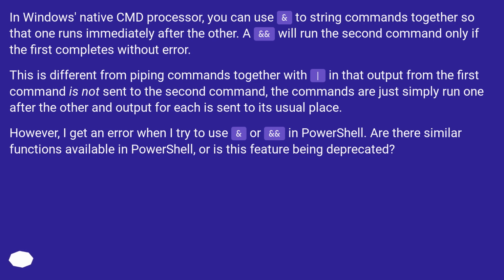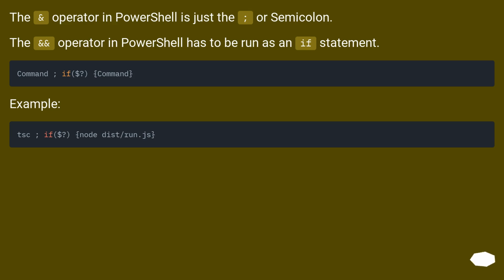Replacements for ampersand and double-ampersand in PowerShell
Chapters
00:00 Question
00:58 Accepted answer (Score 57)
01:21 Answer 2 (Score 1)
01:53 Thank you